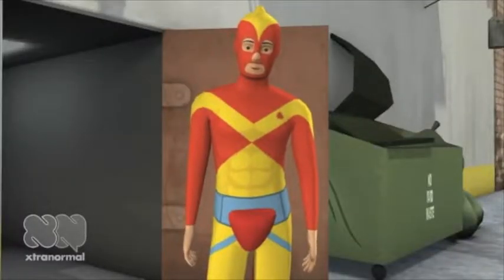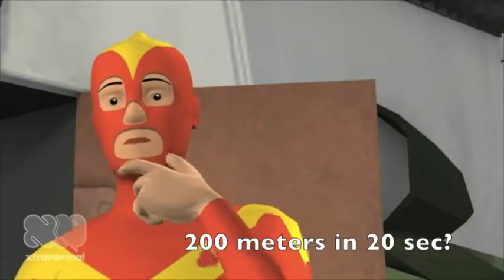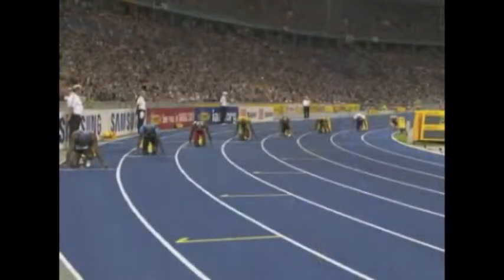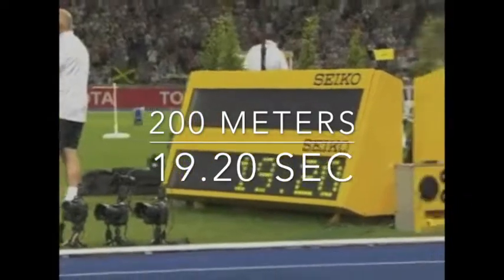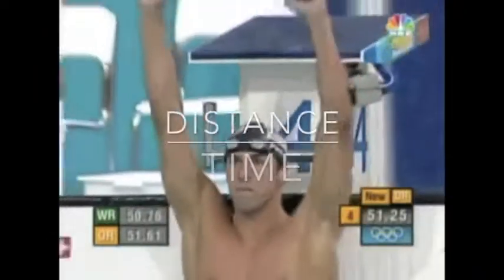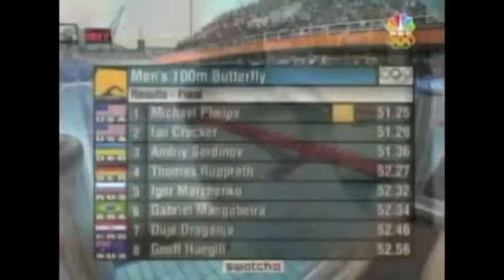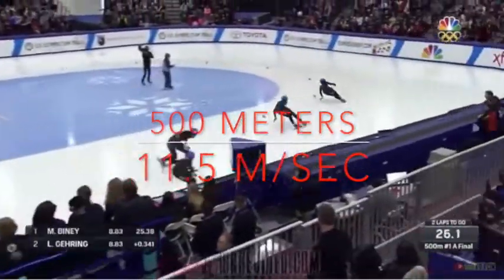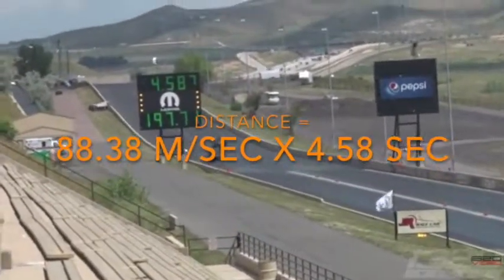Calculating Speed Videos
Examples of how to calculate the speed of moving objects.